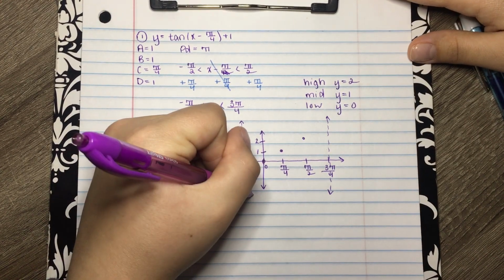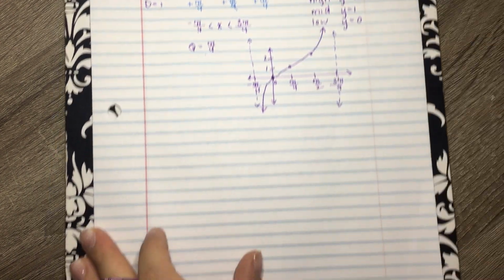Graphing y = tan(x) with C D Transformations